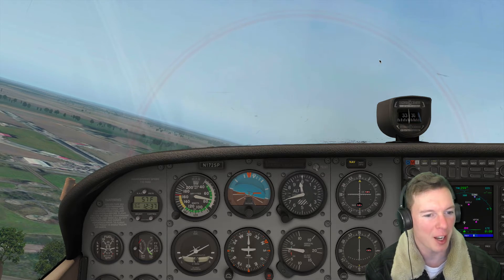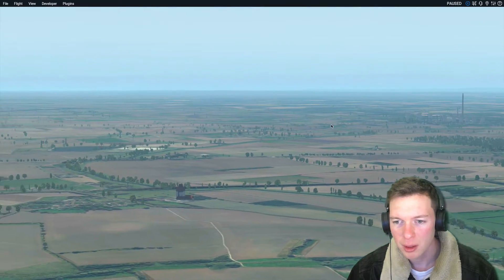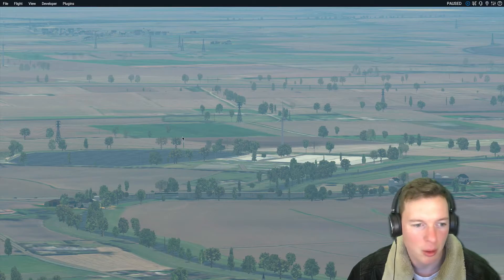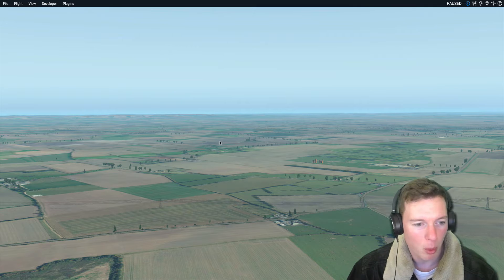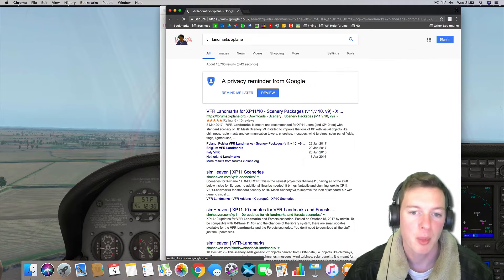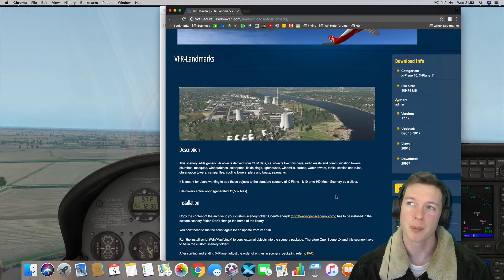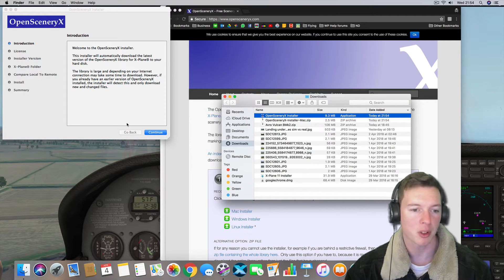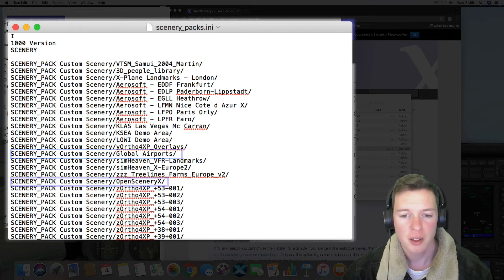How to install VFR Landmarks for X-Plane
This is how you install VFR Landmarks for X-Plane. It's a great addon and very useful.

Amazing scenery coming for Europe. I'll be buying this

1:05 Real flying
3:12 VFR-Landmarks download
4:01 OpensceneryX download and install
5:46 VFR-Landmarks install
9:27 scenery_packs.ini